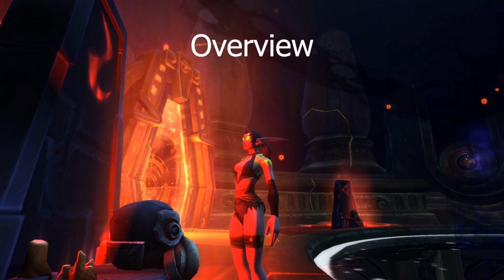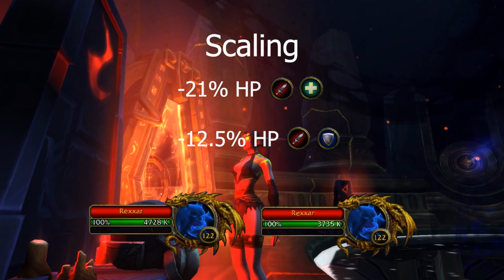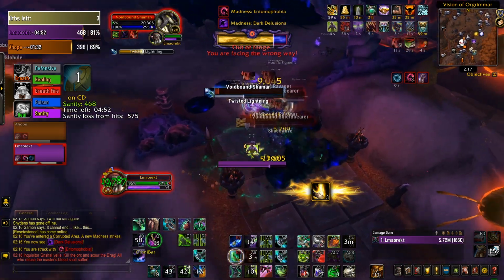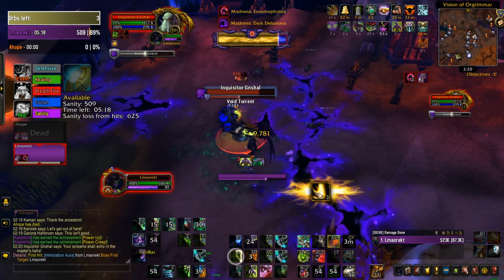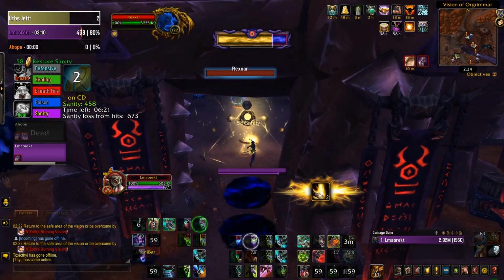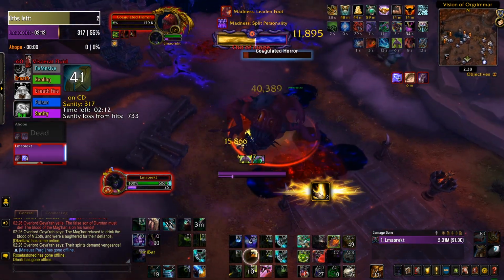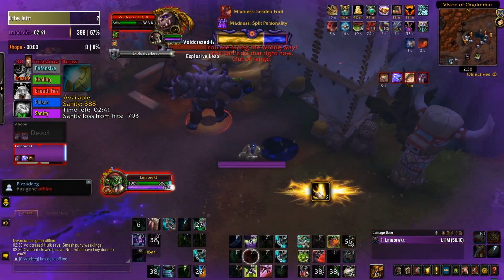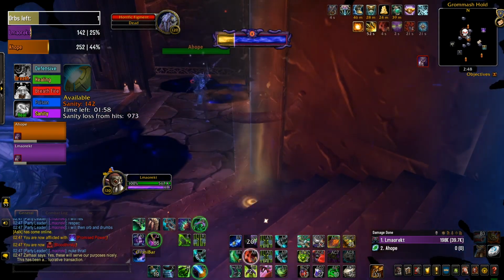5 Mask AFK Carry Guide- Horrific Vision of Ogrimmar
Hey everyone,
This is a guide to performing a 5 mask AFK carry in the Horrific Vision of Ogrimmar.